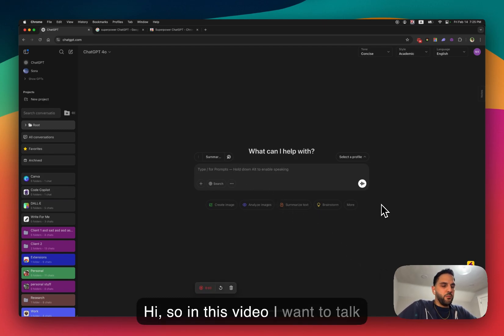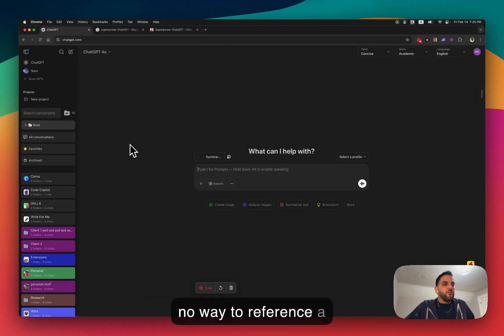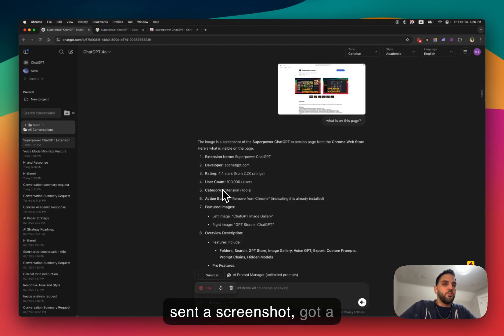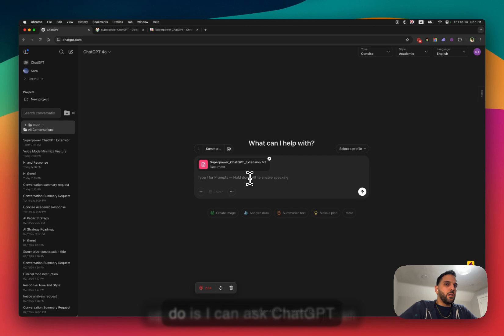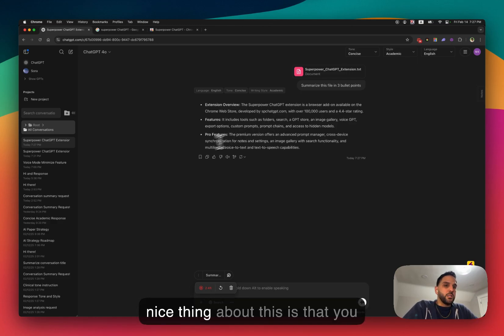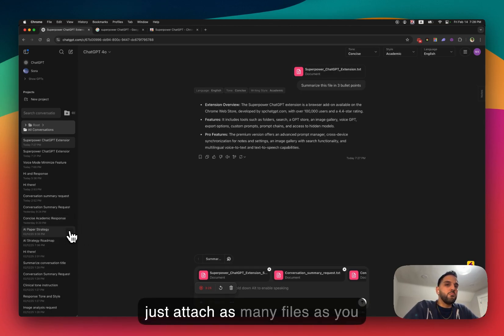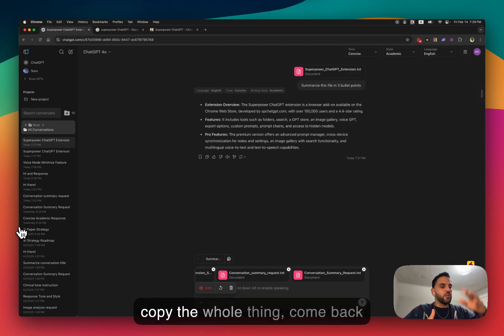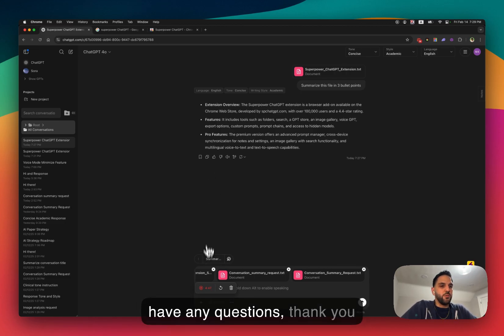How to Reference Conversations inside other Conversations in ChatGPT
In this video, we introduce a new Pro feature of Superpower ChatGPT: the ability to reference previous conversations in new ones. This feature enables users to upload past chats as text files and seamlessly reference them within new discussions. We walk you through the installation process of the Superpower ChatGPT extension, demonstrate how to use the "Reference This Chat" feature, and explain how to upload and reference multiple conversations for more efficient interactions. This time-saving tool enhances your ChatGPT experience by overcoming the limitations of referencing past chats.

Chapters:
Introduction to New Pro Feature (00:00:02)
Installing Superpower ChatGPT Extension (00:00:06)
How to Use the "Reference This Chat" Feature (00:01:03)
Uploading and Using Reference Files (00:01:57)
Multiple References in One Conversation (00:02:50)
Overcoming ChatGPT's Limitations (00:03:53)
Conclusion & Final Thoughts (00:04:35)

Highlights:
- Install Superpower ChatGPT Extension: Learn how to add the extension to Chrome.
- Reference Previous Chats: Discover how to reference past conversations in new ones with a simple click.
- Multiple References Allowed: Easily reference multiple chats within a single conversation.
- Overcoming ChatGPT's Limitations: Efficiently handle multiple reference files with minimal effort.
- Pro Feature: This feature requires a Pro subscription, unlocking enhanced functionality.